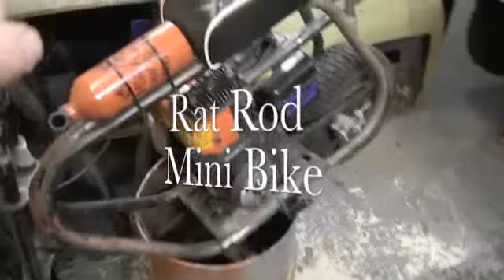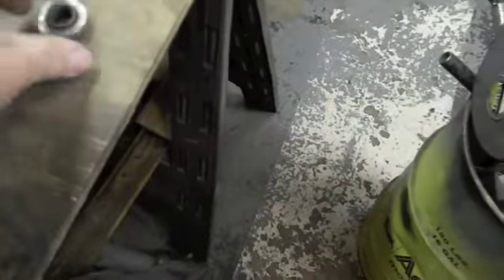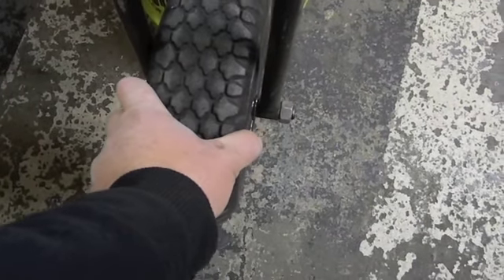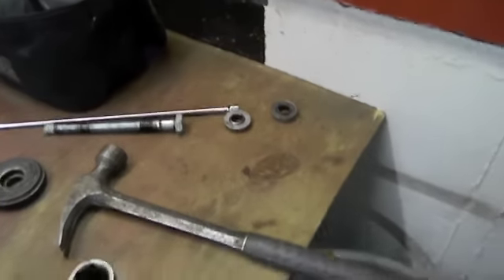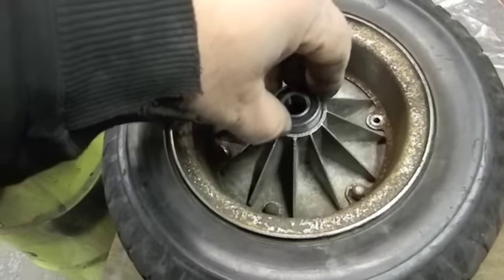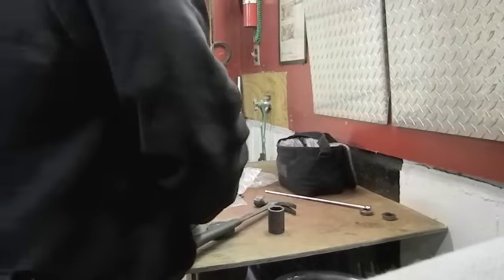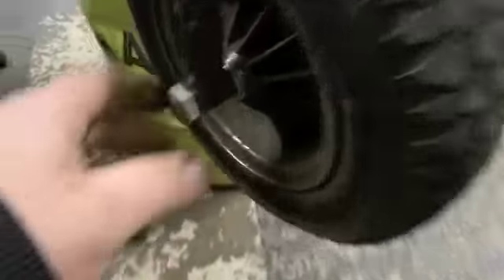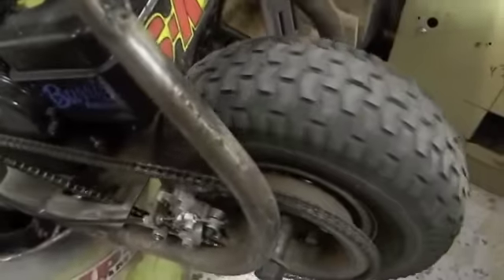Rat Rod Mini Bike "Let`s Get Rollin`"